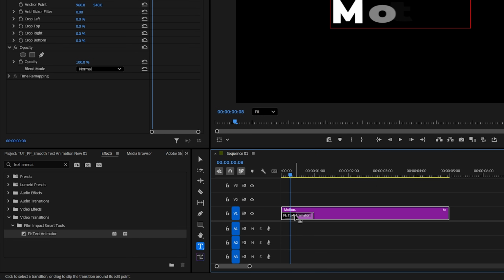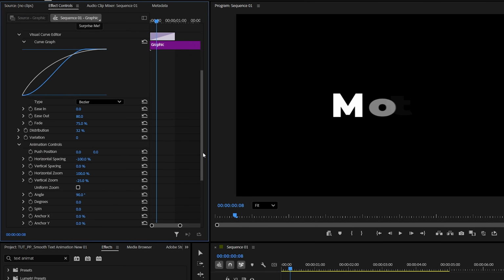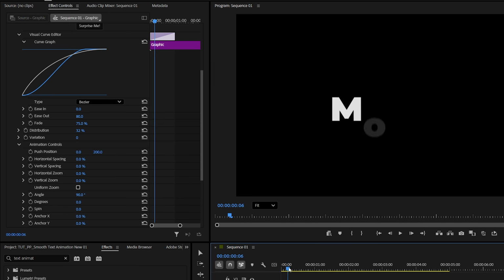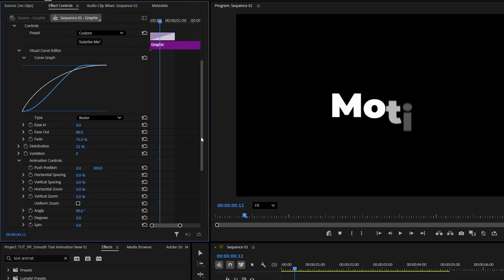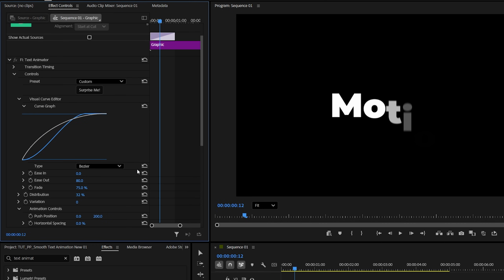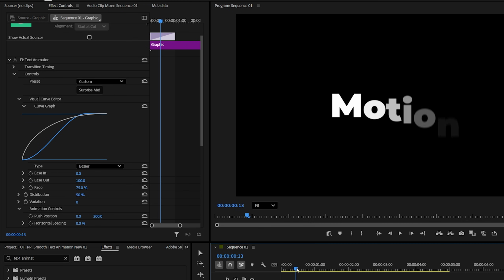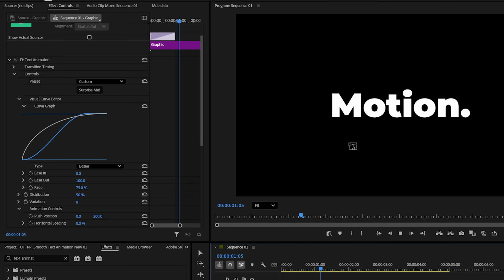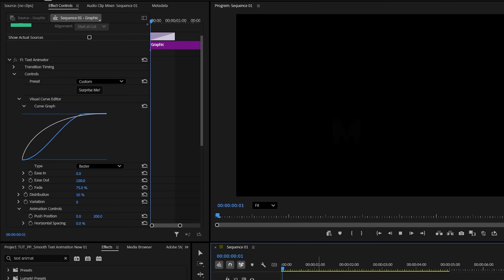Smooth Text Animation in Premiere Pro 2026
In this tutorial I show you how to make a smooth text animation in premiere pro in 30 seconds. This video includes: smooth text animation premiere pro, premiere prosmooth text animation, text animation in premiere pro, quick text animation in premiere pro, premiere pro text animation tutorial, film impact text animator in premiere pro, text position premiere pro, text position animation premiere pro, premiere pro tutorial.